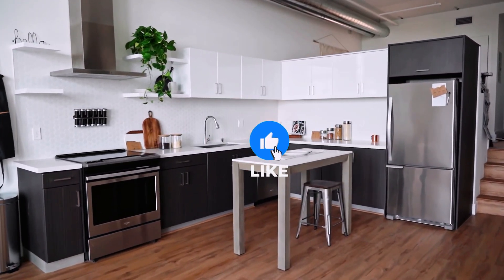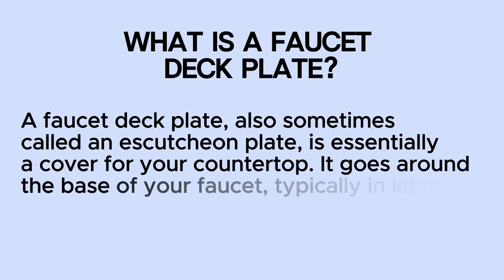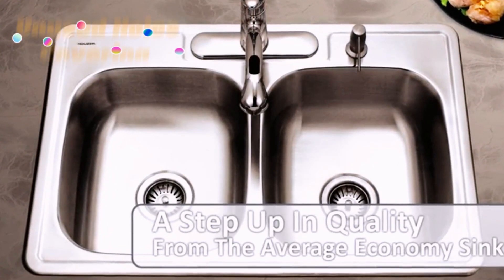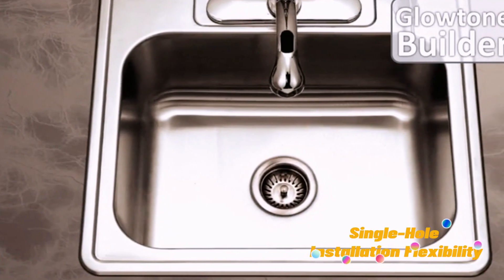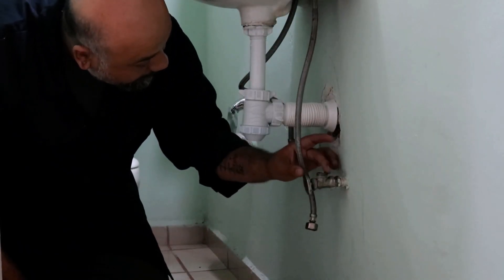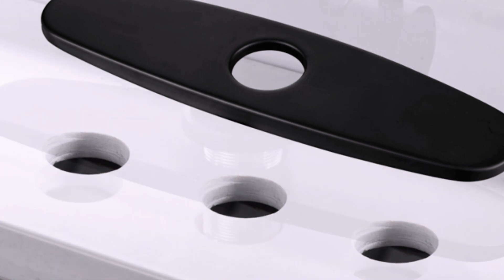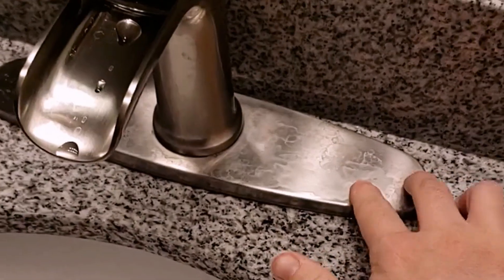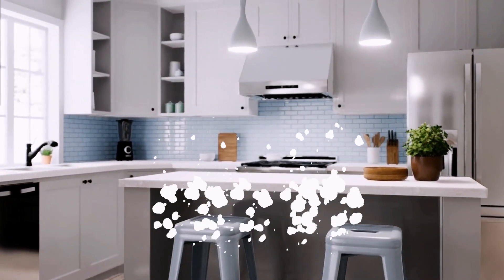Exploring Faucet Deck Plates: A Must-Have for Your Sink !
Are you curious about those flat plates around your sink faucet? 🤔 In this video, we dive into the world of faucet deck plates (also known as escutcheons). These metal decorative plates serve a dual purpose: aesthetics and functionality. Here’s what you’ll learn:

What Is a Faucet Deck Plate? Discover how this unassuming plate enhances the look of your sink and faucet setup.

Why Do You Need One? We’ll explore the practical reasons behind using a deck plate, including covering extra holes and achieving a seamless appearance.

Different Types: From single-hole faucets to overmount sinks, we’ll discuss the various types of deck plates available.

Whether you’re remodeling your kitchen or just curious about home improvement, this video has you covered! 🛠️💧

v
Search terms and questions you might be thinking of related to Exploring Faucet Deck Plates:

Faucet Deck Plate
Escutcheon Plate
Sink Faucet Accessories
Sink Hole Cover
Kitchen Remodeling
Home Improvement
Seamless Faucet Installation
Decorative Sink Plate
Sink Hardware
Sink Aesthetics

Desclaimer⚠️
@kitchenfaucetofficial   is a participant in the Amazon Services LLC Associates Program, an affiliate advertising program designed to provide a way for websites to earn advertising revenues by advertising and linking to [Amazon.com or .ca, .co.uk, etc.]